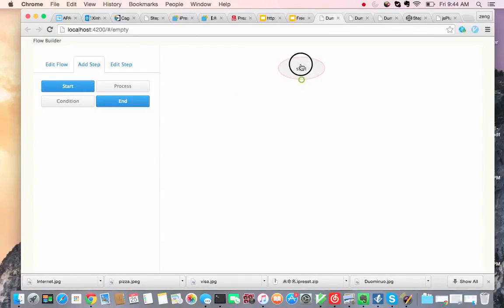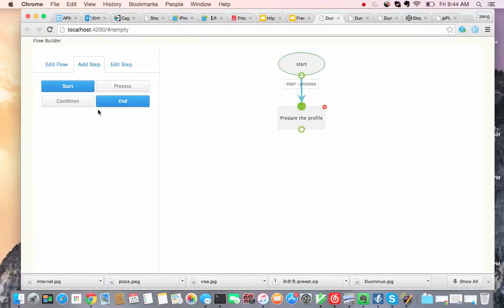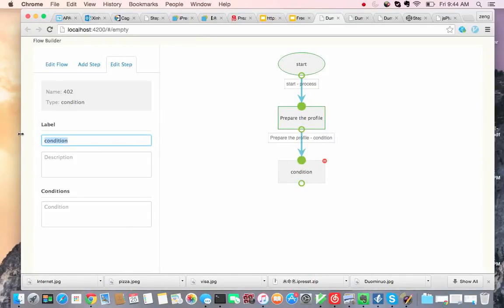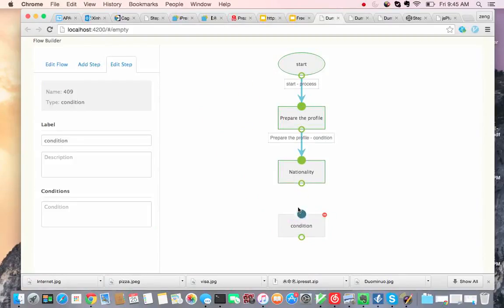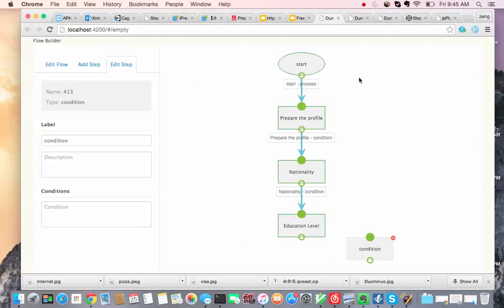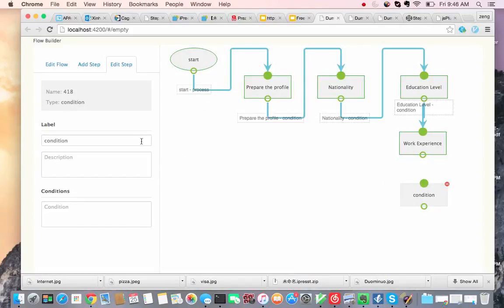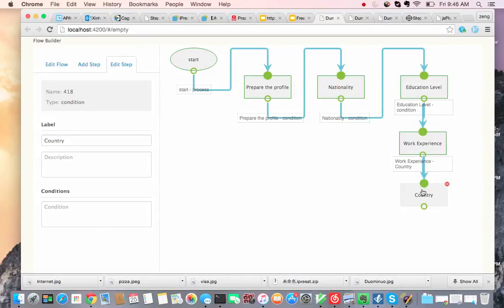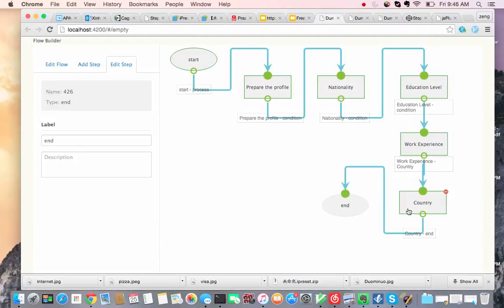Voila Capture2 1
This is a demo project for building work flow made by Xinhai and WeiLuo. All rights are reserved. No copy and sharing is allowed!